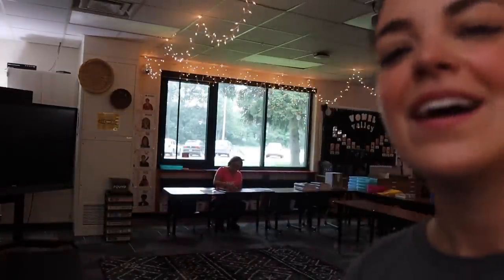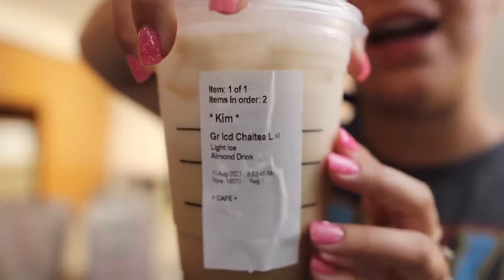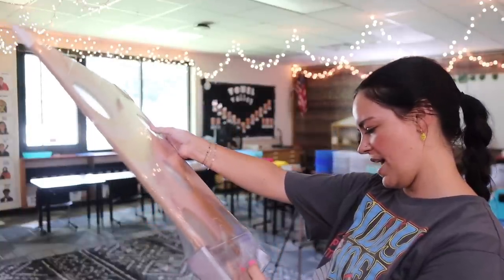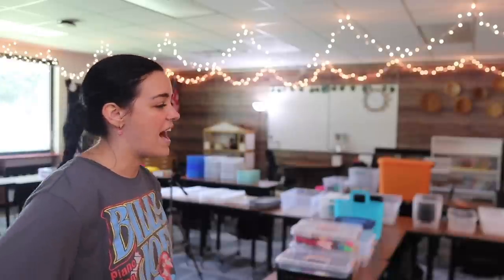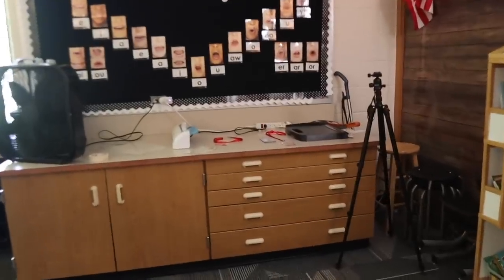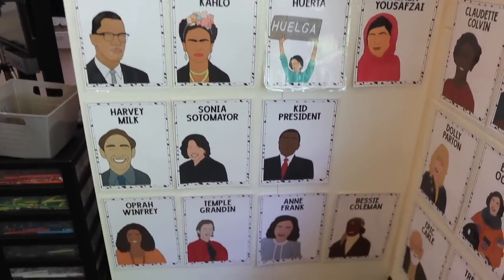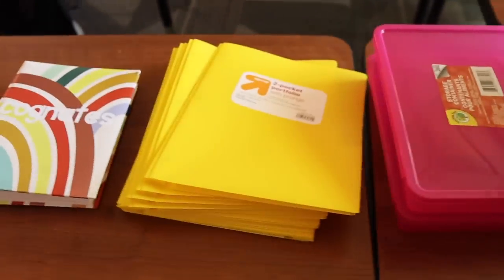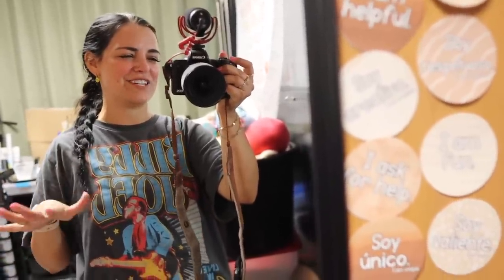CLASSROOM SETUP DAY 2 | 2nd Grade Classroom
My name is Kim Huls and I am a 2nd grade teacher in West Michigan. On this channel, I share a variety of teaching vlogs and some lifestyle content as well. My handle is @ElementaryInTheMitten just about everywhere (Instagram, TikTok, etc.), so please follow along with me over there as well!

MENTIONED IN THIS VLOG:
○ Amazon Classroom Wishlist

(When you sign up using this link, you get $40 off and I get a $10 credit! Win, win!)